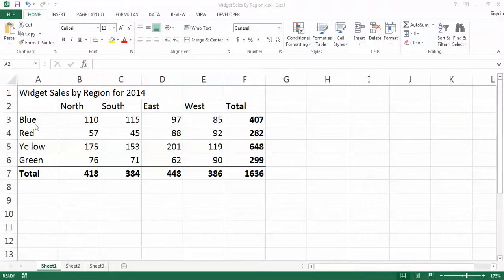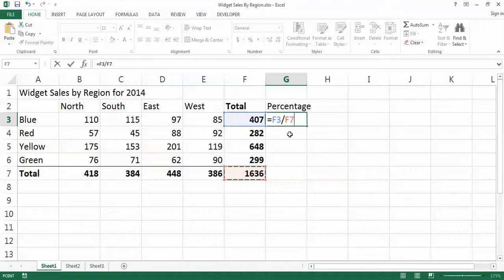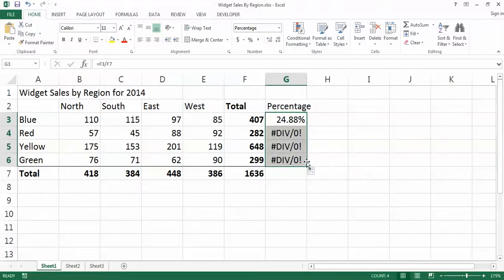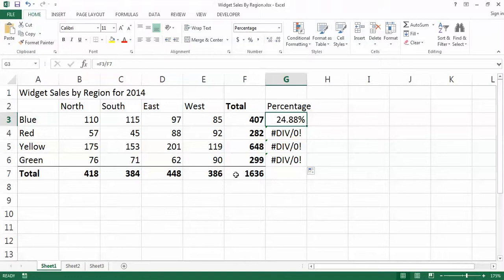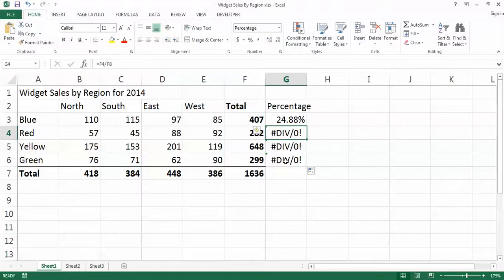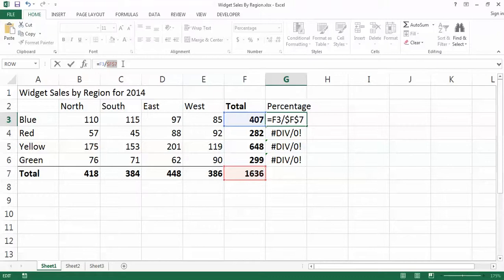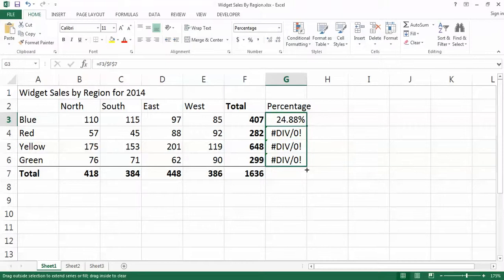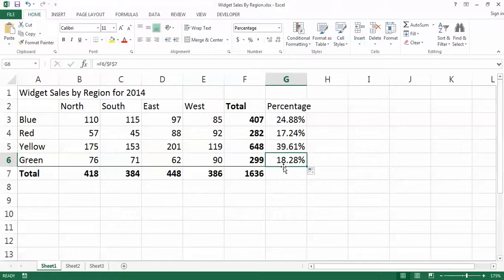Using Absolute Cell References in Microsoft Excel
How to use Relative and Absolute Cell References in Microsoft Excel.